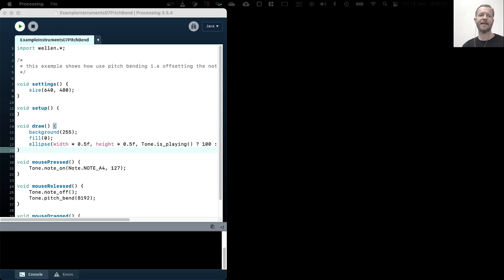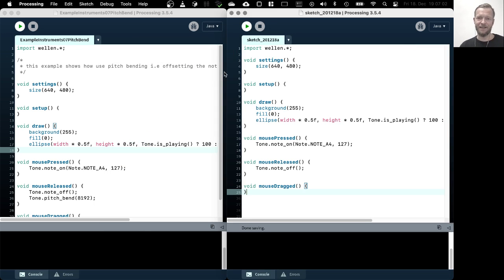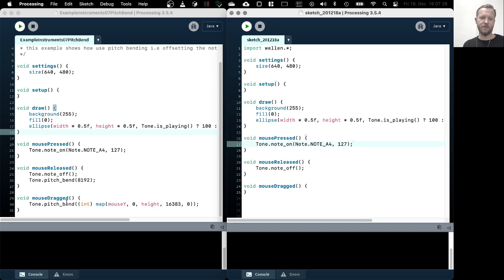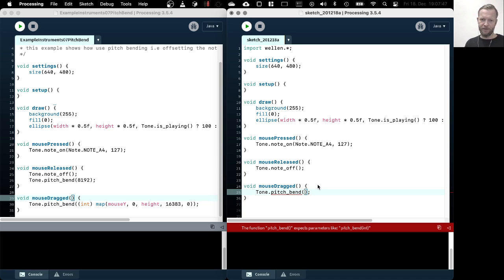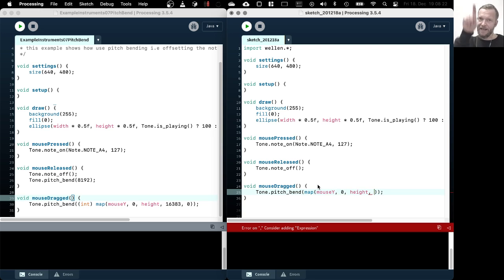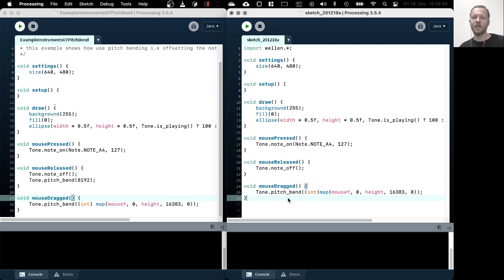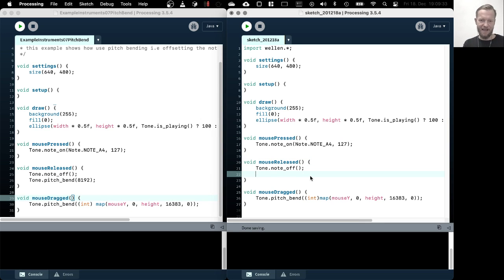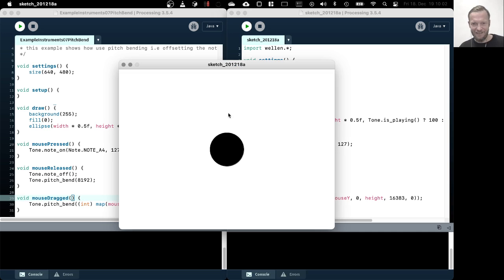Wellen / ExampleInstruments07PitchBend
*wellen* is a framework for exploring and teaching generative music making and algorithmic compositions. it facilitates simple ways of playing musical notes, facilitates easy access to low-level digital signal processing (DSP) and supplies rhythm and timing as well as some *standard* muscial mechanics. the library acts as an adapter to various sound in- and outputs like MIDI, OSC, or digital/analog audio.